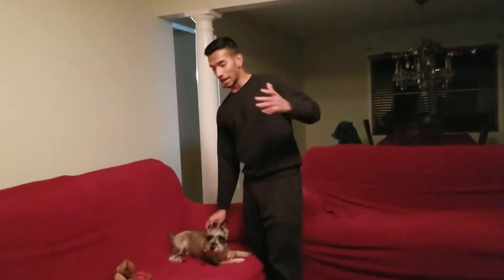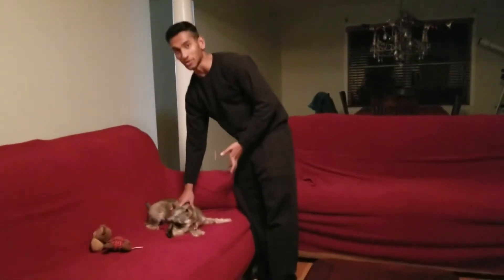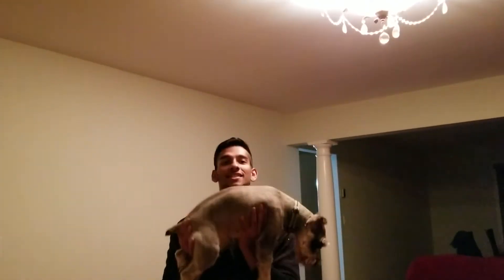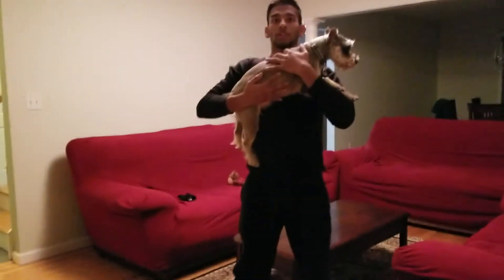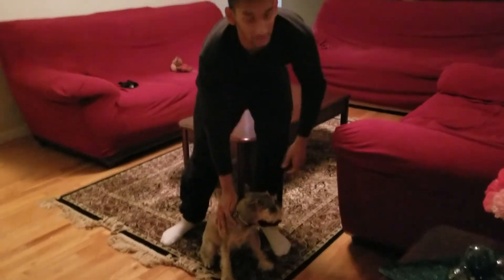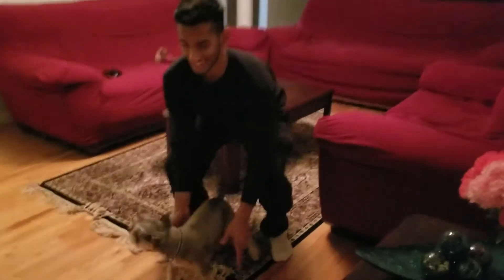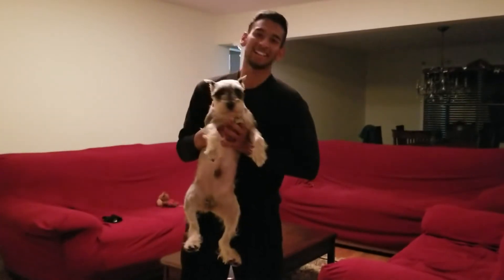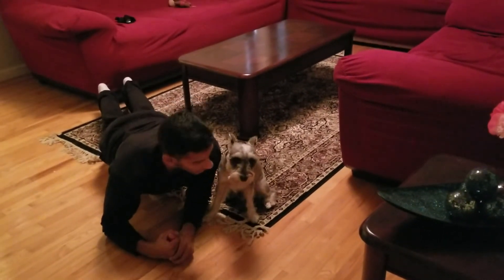Gym Bros: Pet Edition